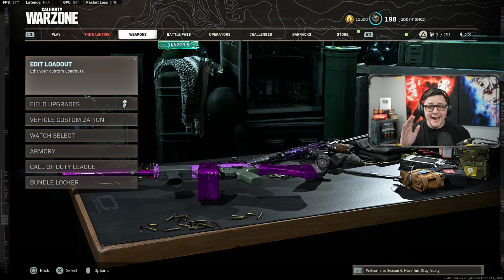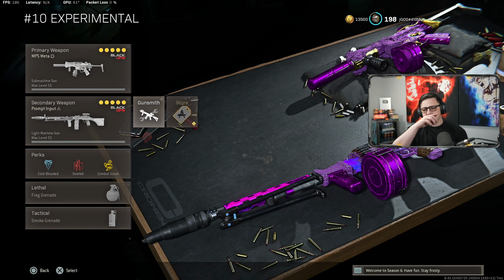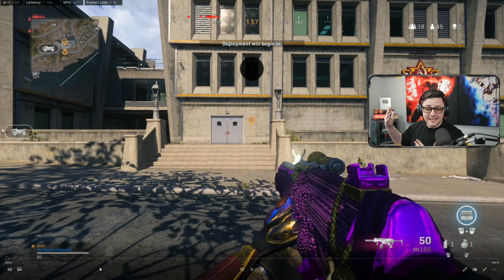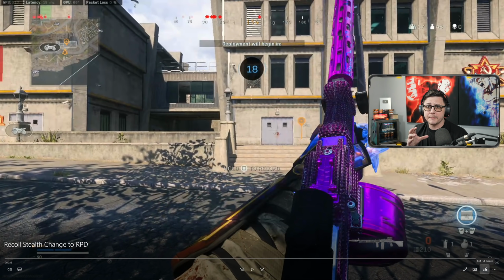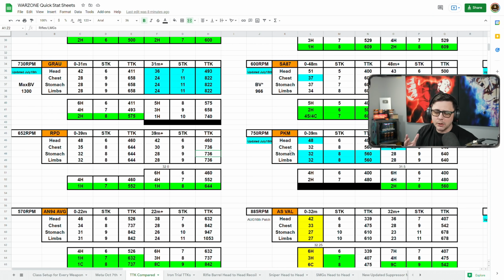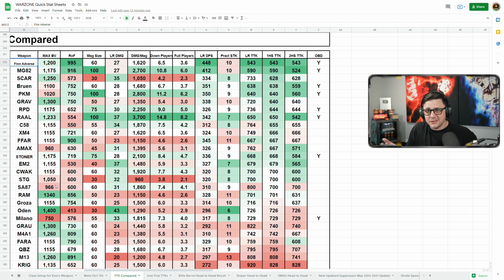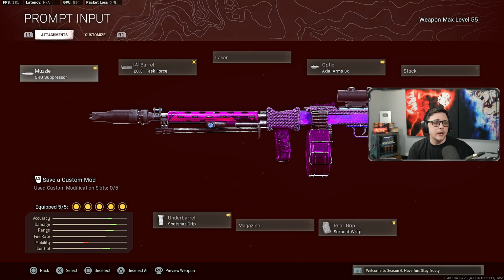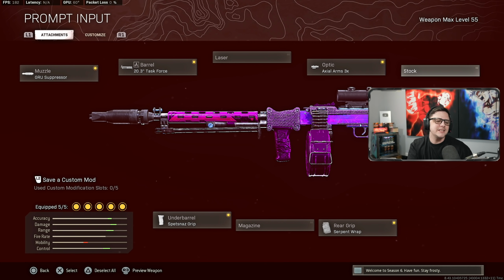RPD Stealth Changes Make it Better in Warzone | What Other Changes are Secretly Happening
Talking about the Stealth change to the RPD LMG changed in Warzone.

Connect with JGOD Online:
Like JGOD Gaming on Facebook:

My Gear:
1440p144hz Monitor
1080p144hz Monitor

Partner Discounts Using Code "JGOD":
Kontrol Freeks Thumbsticks/Grips: